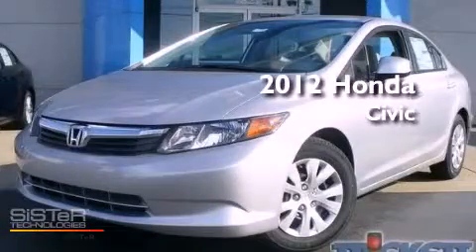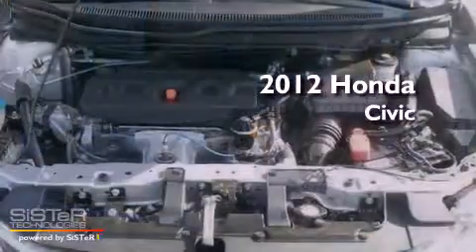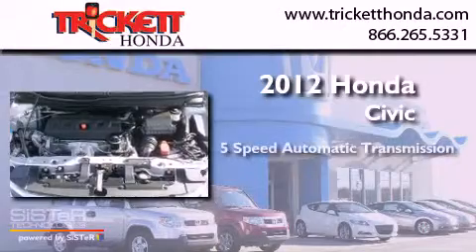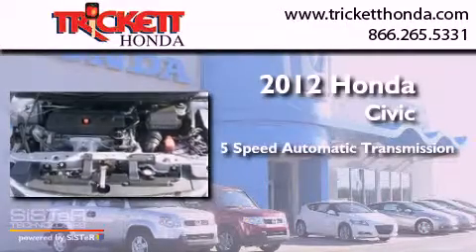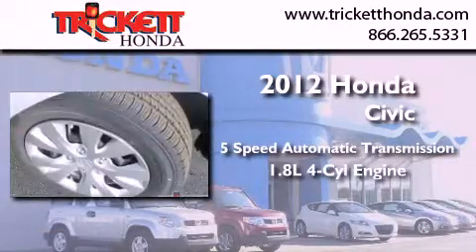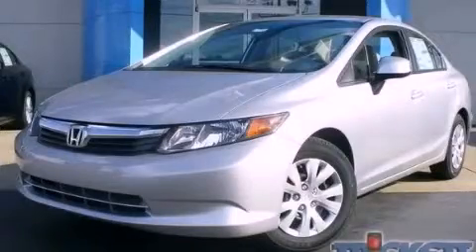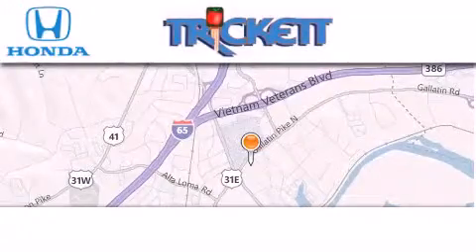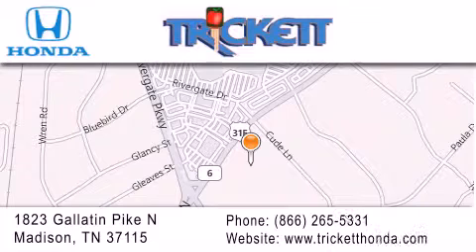2012 Honda Civic Sdn Nashville TN 37115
Year : 2012
 Make : Honda
 Model : Civic Sdn
 Engine : Gas I4 1.8L/110
 Trans . : Automatic
 Exterior : Alabaster Silver Metallic

 Interior : Stone
 Stock : C1286